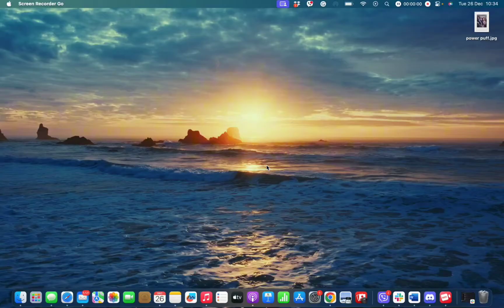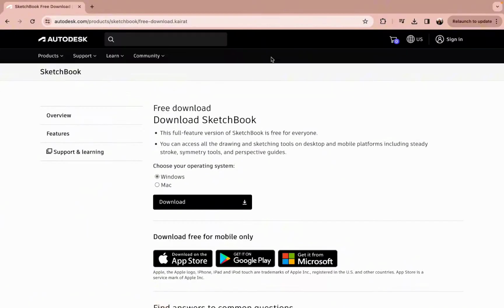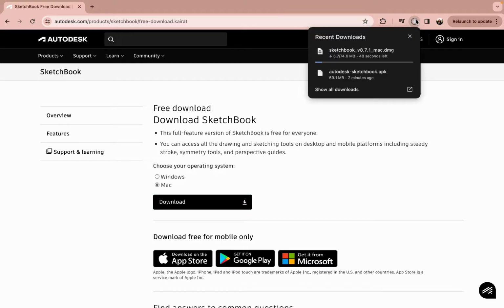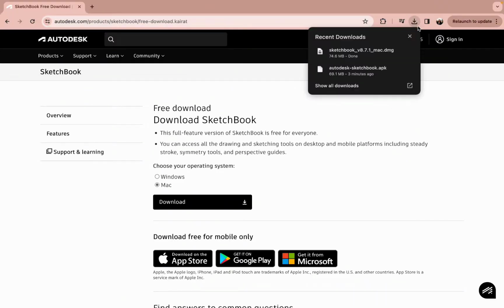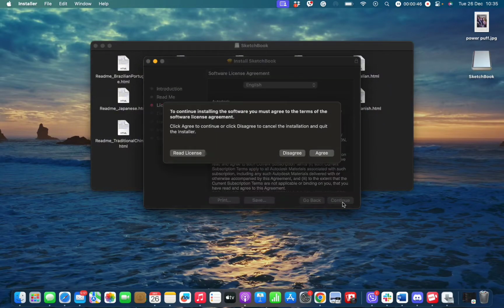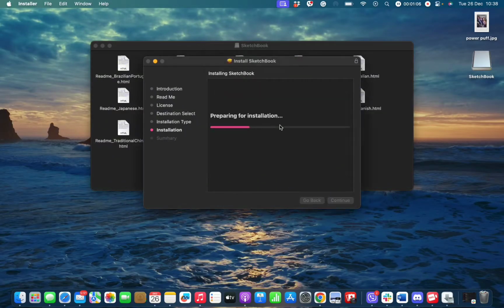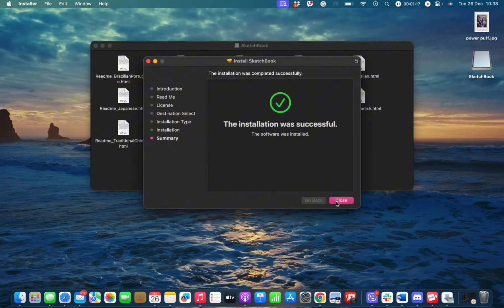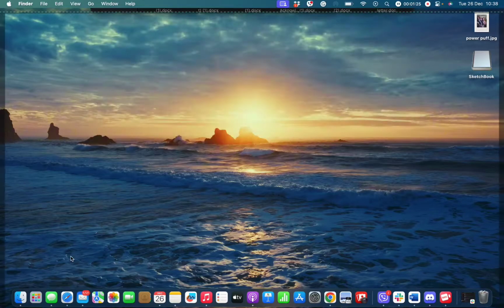How to Download Sketchbook on MacBook 2024?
Ever felt the urge to sketch, paint, or create something awesome, but lacked the right tools? Look no further than Sketchbook, the powerful and FREE drawing app that transforms your Macbook into a digital canvas! In this quick and easy video tutorial, we'll guide you through the downloading and installation process for Sketchbook on your Macbook, no matter the model (Pro, Air, M1, you name it!). So grab your stylus, settle in, and get ready to unleash your inner artist!